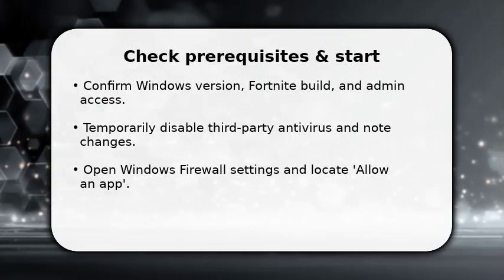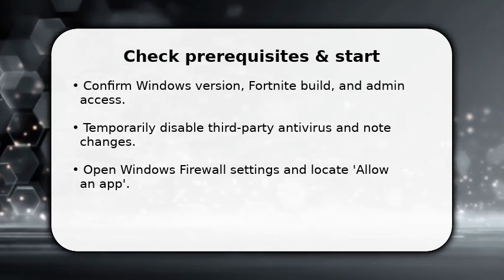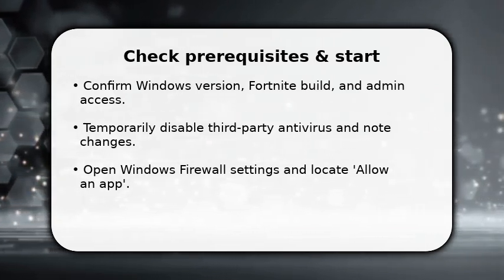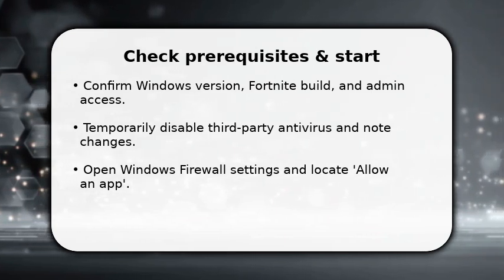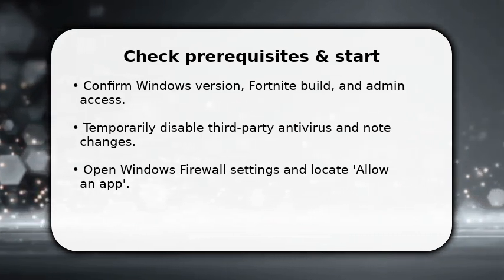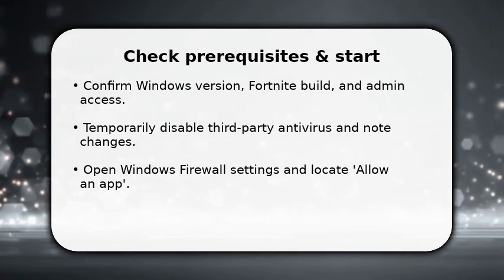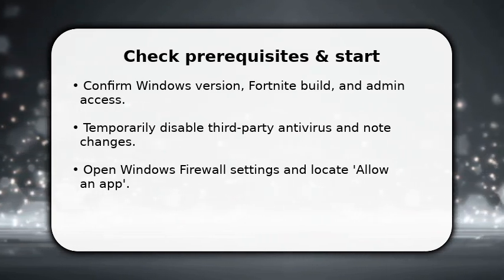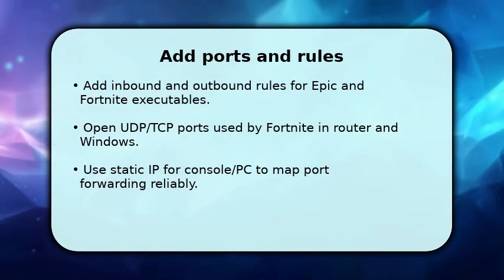How to Fix Firewall Error in Fortnite - Easy Guide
Experience uninterrupted fun in Fortnite as you troubleshoot common firewall errors with our easy guide. Learn how to adjust your settings and permissions for seamless online gaming without technical hiccups.

Fortnite, firewall error fix, online gameplay issues, adjust firewthy settings, permissions troubleshooting Fortnite, gaming with firewall restrictions overcome